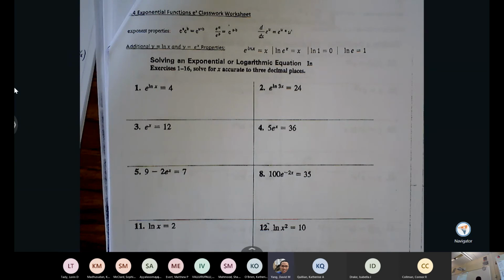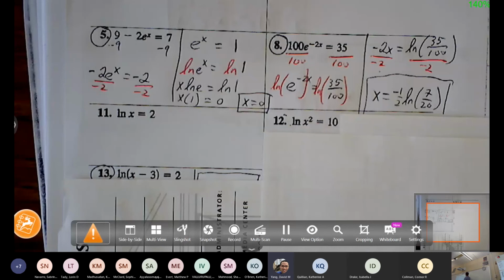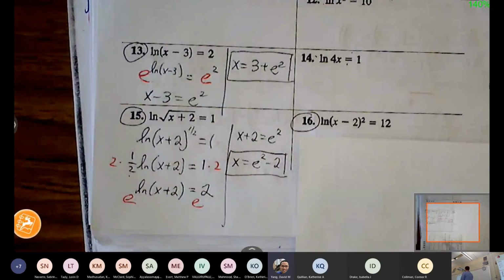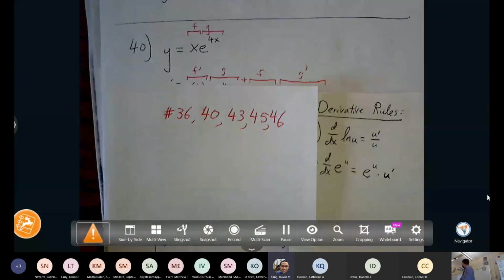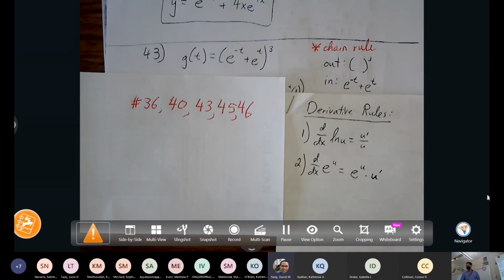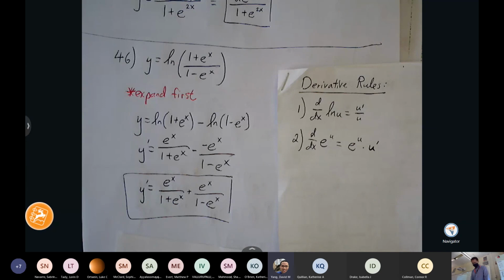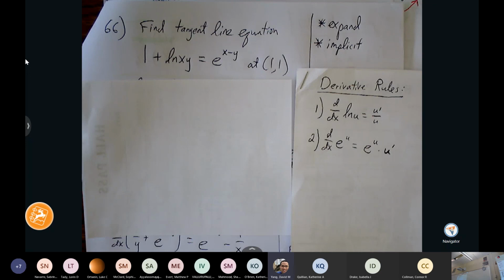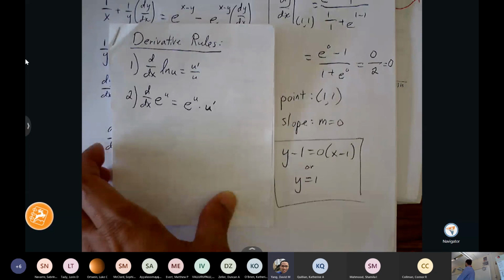Ch.5.4 (exponential derivatives e^u) Review Worksheet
Wed Nov 11 2020